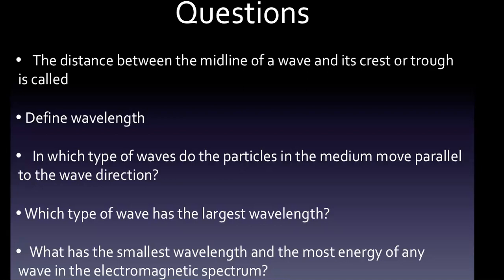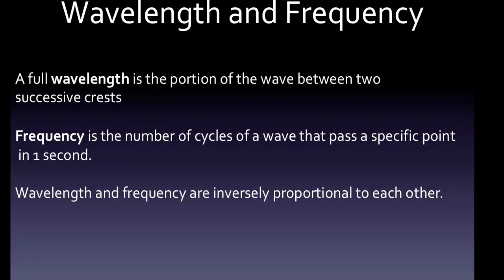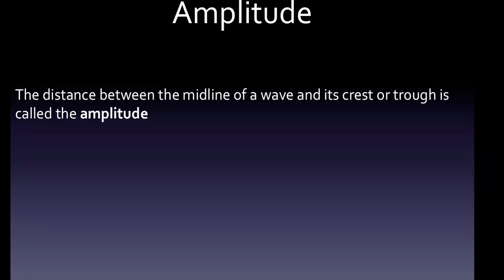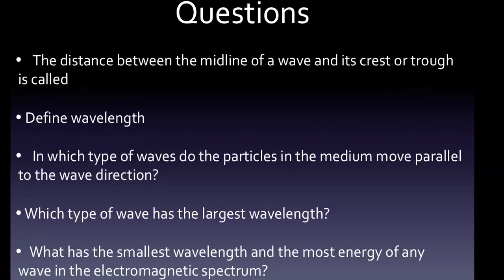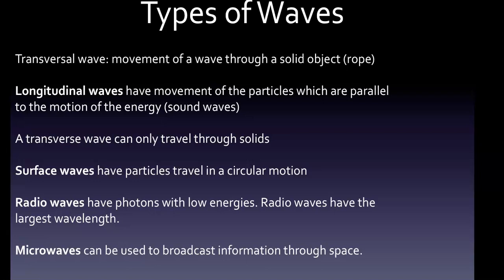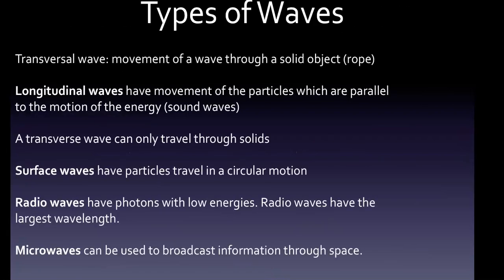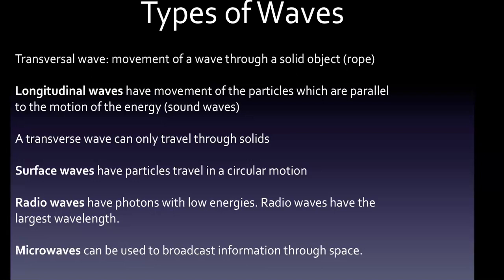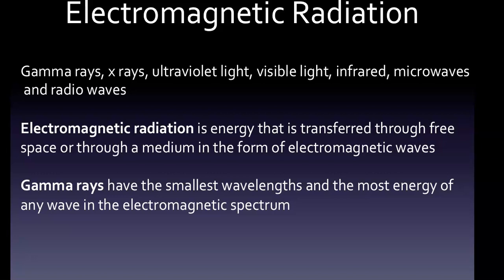HESI A2 Exam: Waves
• The distance between the midline of a wave and its crest or trough is called
• Define wavelength
• In which type of waves do the particles in the medium move parallel to the wave direction?
• Which type of wave has the largest wavelength?
• What has the smallest wavelength and the most energy of any wave in the electromagnetic spectrum?

Wavelength and Frequency
A full wavelength is defined as that portion of the wave between two successive crests, or between two troughs. By looking at how the crests and troughs line up with our horizontal axis, we can see that a full wavelength always takes the same amount of time.

Frequency is the number of cycles of a wave that pass a specific point in 1 second.

Wavelength and frequency are inversely proportional to each other. As frequencies increase on the EM spectrum, wavelengths decrease. Gamma rays have the highest frequencies, but the smallest wavelengths.

Amplitude
The distance between the midline of a wave and its crest or trough is called the amplitude. If this was a wave traveling through water, the amplitude would measure the maximum displacement of the particles from their resting point.

Movement of a wave through a solid object like a stretched rope or a trampoline is an example of a transversal wave.

Longitudinal waves have movement of the particles which are parallel to the motion of the energy.  Sound waves moving through the air are an example of this type of wave.  For a sound wave traveling through air, the vibrations of the particles are best described as longitudinal.

A transverse wave can only travel through solids while a longitudinal wave can travel through solids, liquids and gases.

Surface waves have particles travel in a circular motion.  Examples include waves in the ocean.

Radio waves have photons with low energies. Radio waves have the largest wavelength.

Microwaves can be used to broadcast information through space. They are good for transmitting information because the energy can go through substances such as clouds and light rain.

Vibrations
Vibrations in objects and substances are oscillating motions that occur repeatedly over a fixed position. Vibrations are the origins of waves. When vibrations disturb a medium, the disturbance travels through the medium, from one location to another, in the form of a wave.

Electromagnetic Radiation
Forms of electromagnetic radiation include gamma rays, x rays, ultraviolet light, visible light, infrared, microwaves and radio waves.

Electromagnetic radiation is energy that is transferred through free space or through a medium in the form of electromagnetic waves, such as radio waves, visible light, and gamma rays.

Gamma rays have the smallest wavelengths and the most energy of any wave in the electromagnetic spectrum. A mechanical wave is a wave that is an oscillation of matter, and therefore transfers energy through a medium.